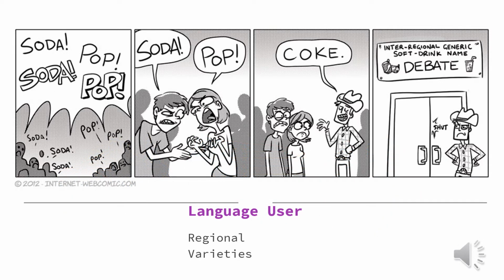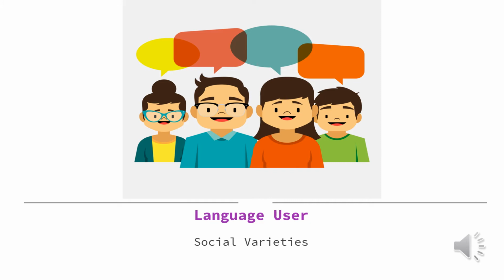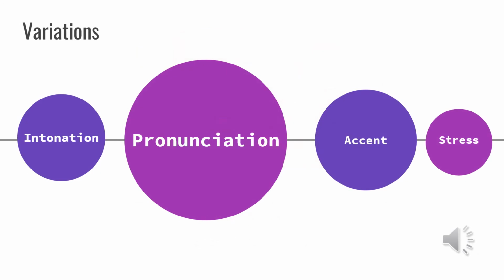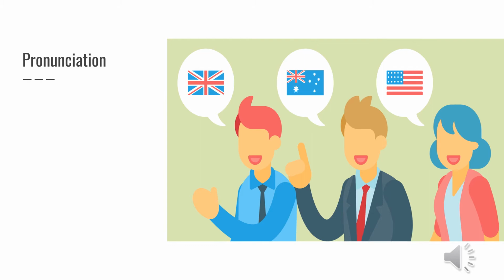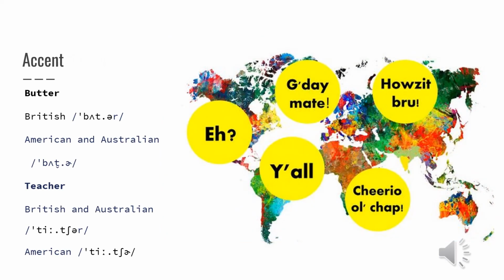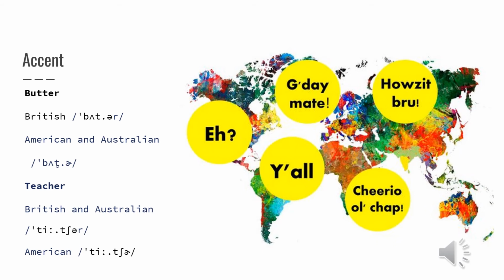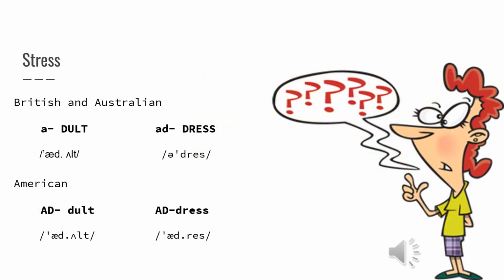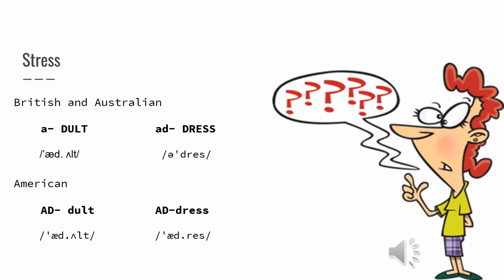Mid Term Test Phonetics 2